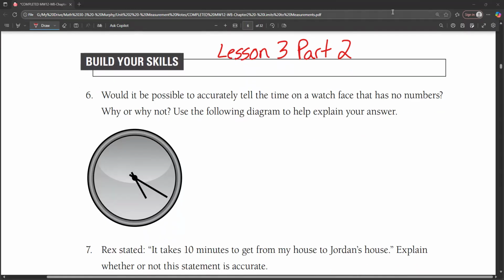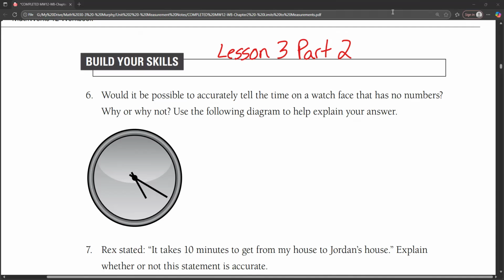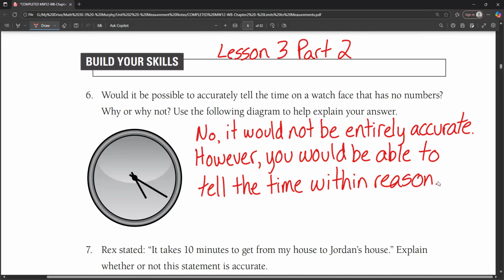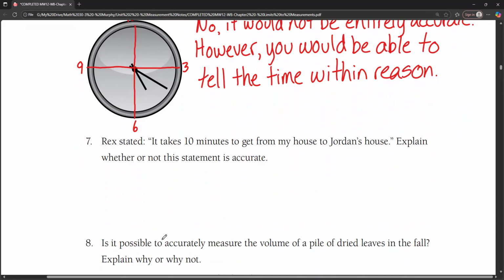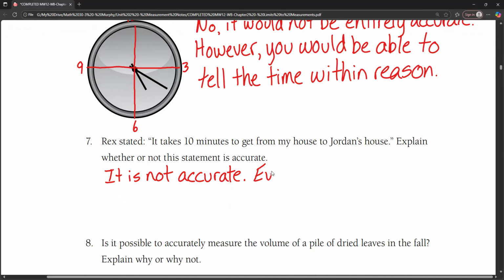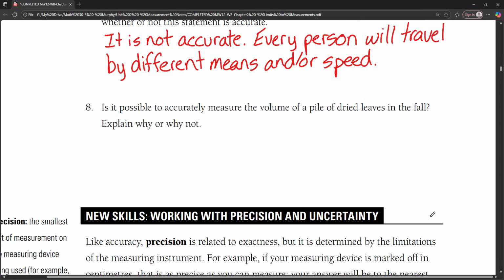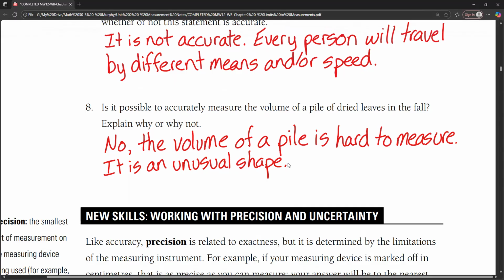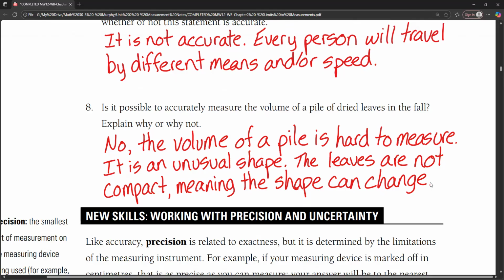Measurement Lesson 3 Part 2